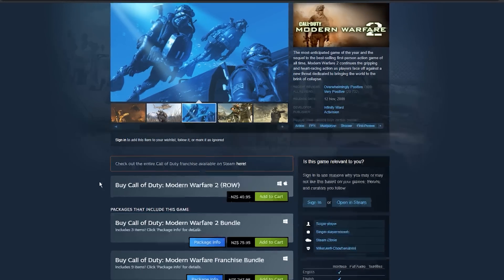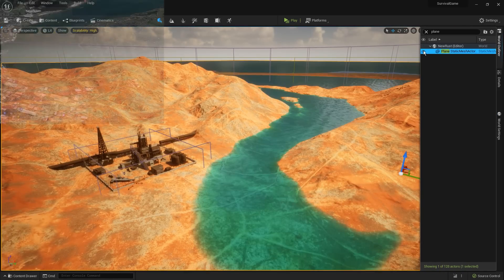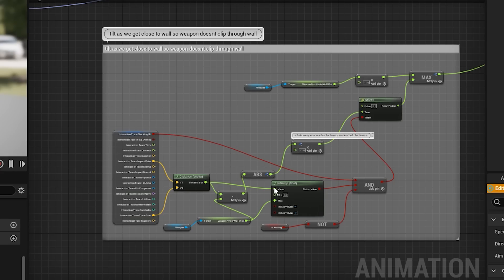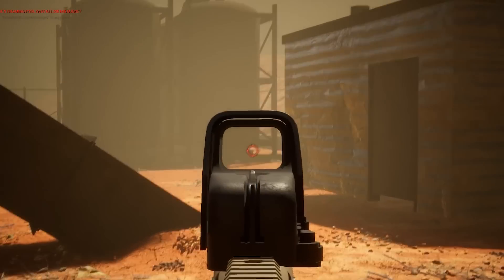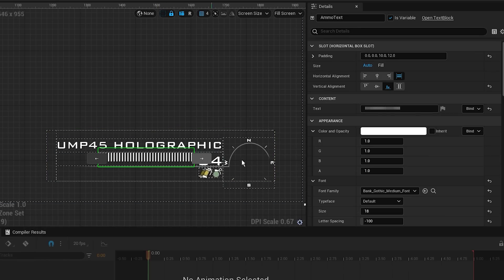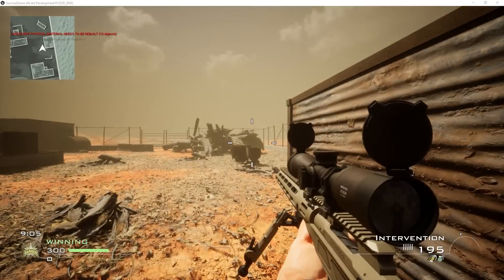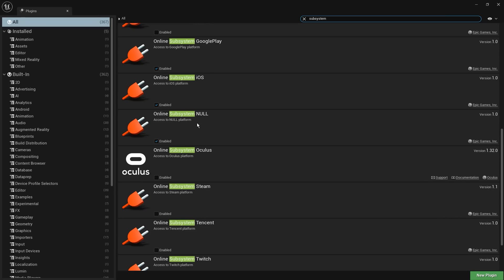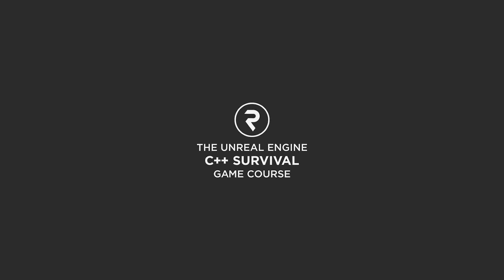How I Remade MW2 with Unreal Engine 5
"Fine, i'll do it myself"